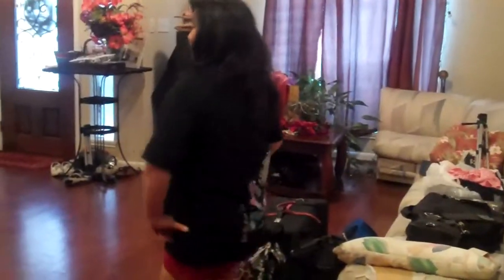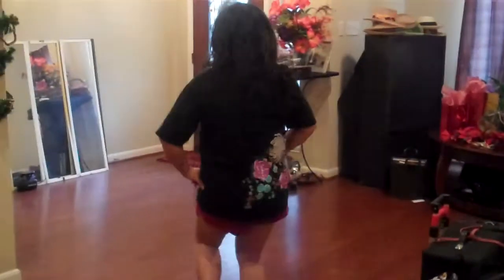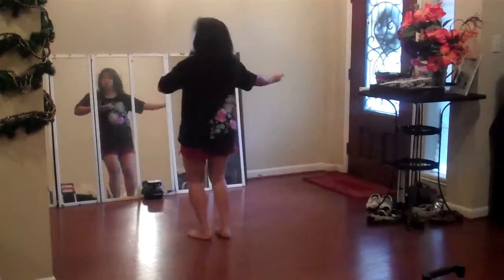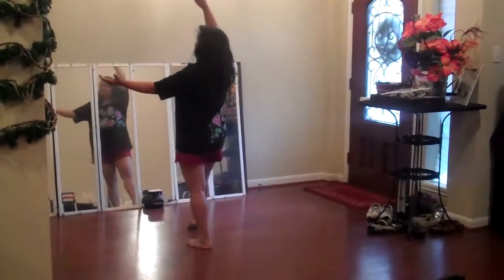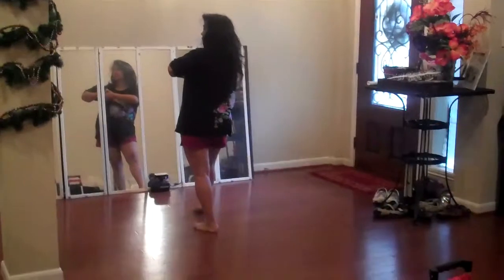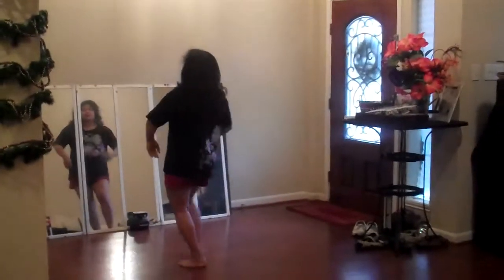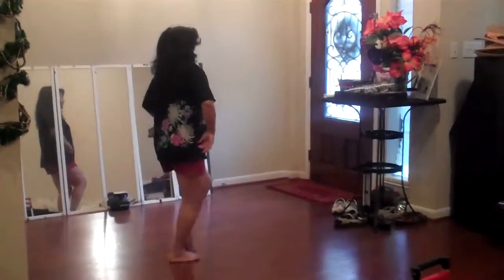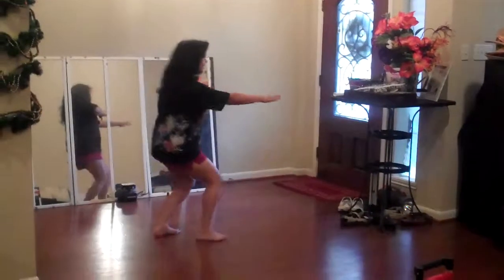x50x Demo back side